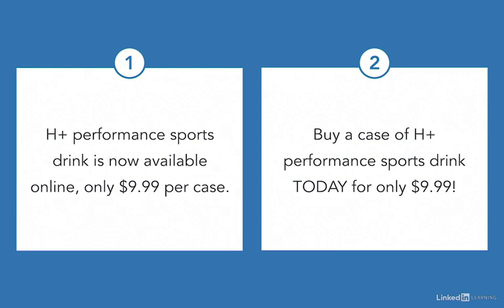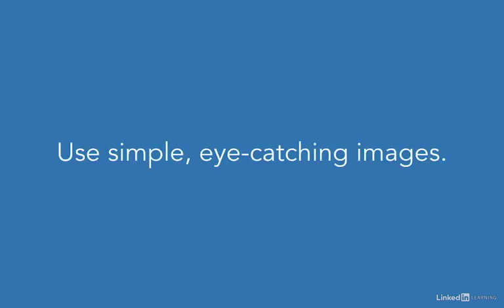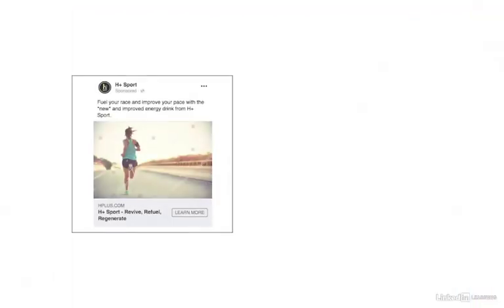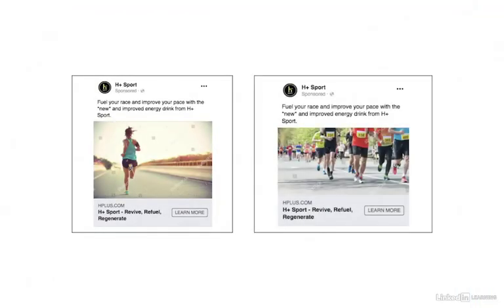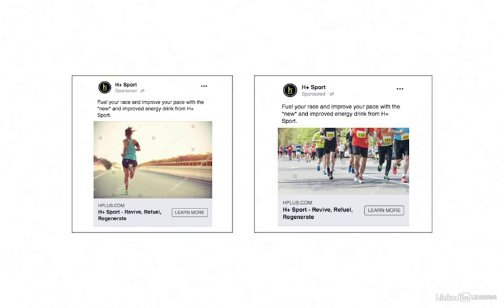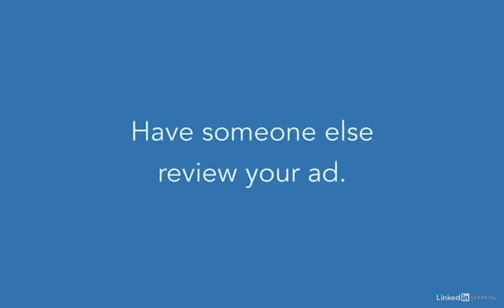Tips for writing a great ad - Implement Best Practices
- [Instructor] There are some must-know practices that will apply to your Facebook ad campaigns that will make your ads more powerful and truly connect you with your targeted audience. Your first objective is going to be a clear call to action. A call to action is just that. In the ad copy, you're letting your audience know what action you want them to take, while making it really easy for them to take that specific action. What may help with this is using the most relevant call to action button on Facebook. This is where you can choose the applicable call to action button to appear on your ad itself. This will only show up though if you add a website URL. Let's review two example ads for the H+ sports drink and their specific call to actions. The ad goal is to let customers know that H+ sport drink is now available to purchase online, and the specific call to action is to get them to buy it. The first one reads H+ performance sports drink is now available online, only $9.99 per case. The second, buy a case of H+ performance sports drink today for only $9.99. It's then now to have a Facebook Buy Now, or Purchase Now, or Shop Now button on the ad itself. Secondly, highlighting any major benefits your product has over the competition will also greatly increase your engagement for your ad. So the second one is a lot more punchier. If we combined those two efforts, this will be most likely the strongest call to action. So buy a case of H+ performance sports drink for $9.99, this week only. See we didn't specify a specific time range, we said today. It sounds like it's on sale. Next, and it might seem obvious, but a lot of people forget this, it's use a simple, eye-catching image. Use an image that is relevant to your advertisement that is high-quality, high-resolution, and it makes sense with what you're selling. In our ad example, we have two images that we are testing. The first showcases a woman runner. The next is a group of marathon runners. So I'll be really interested to see which advertisement works the best for my audience. I would take a guess that the image on the left of the single runner would be very motivating for people. But this is what, again, advertising is about, is testing different options. Both these images fit the criteria. They're eye-catching, they have great colors, they're visual, they're high-resolution, and they're just all-around great images. They're also, surprisingly, stock photography. So using the Shutter Stock option in Facebook, we found some really great options for images that didn't cost us a cent. Have someone else review your ad. We are very close to our businesses, and sometimes we create advertisements that don't quite speak to our audience because oftentimes, we aren't our audience. You might be in love with what you've written, but try it on a friend or colleague to make sure that what you've created is really clear. Oftentimes we're so aware of our brand that we think it's more obvious than it really is. Don't be afraid to run multiple variations of ad copy to the same audience. Try small changes at first, or similar to the previous ad example that I showed you, you could have two images that are different and everything else is the same. That is an example of a test. I'm going to see which image performs the best. Now that you know these best practices, are there any ads that you could apply them to?